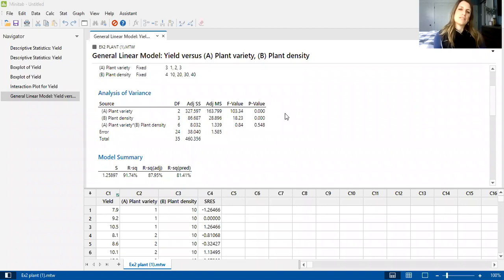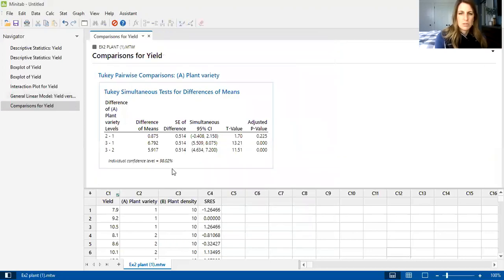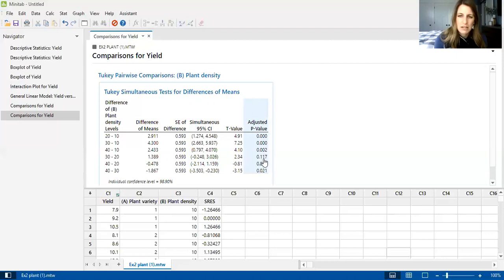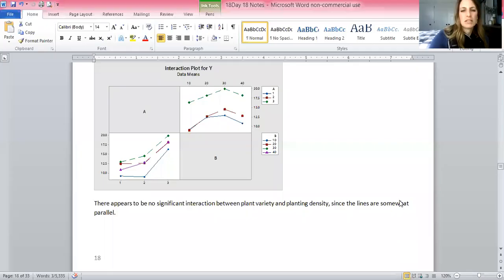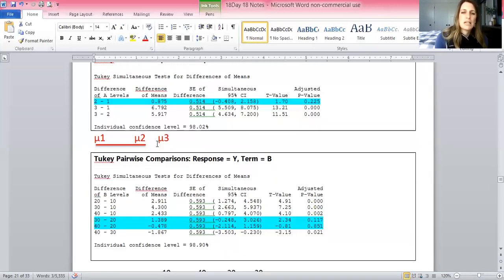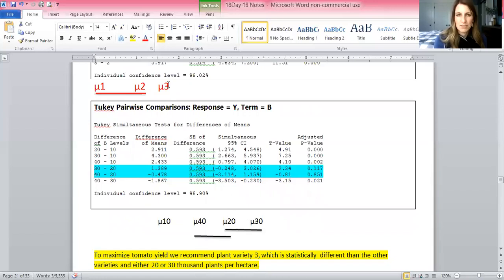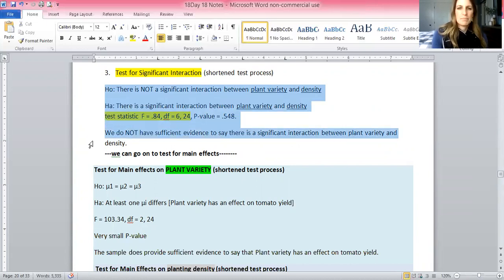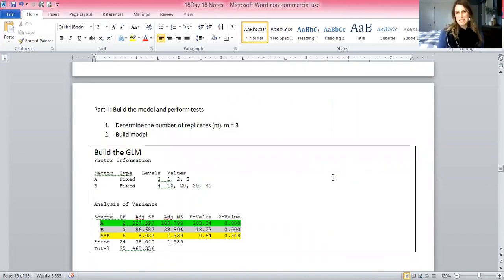Day 18 example part 2